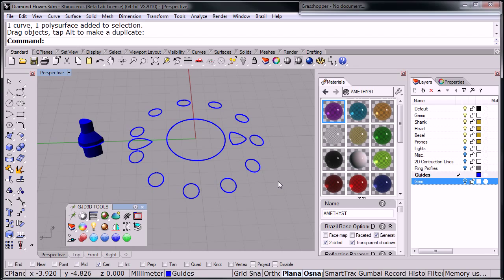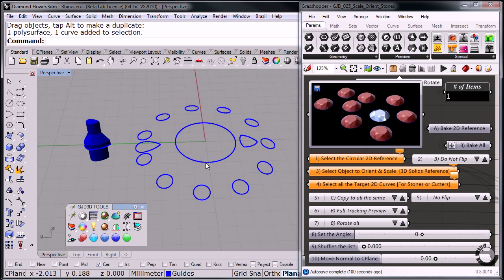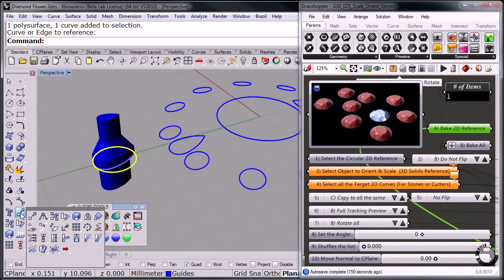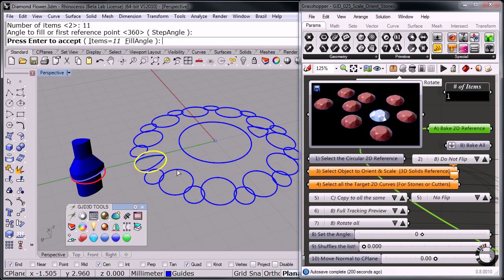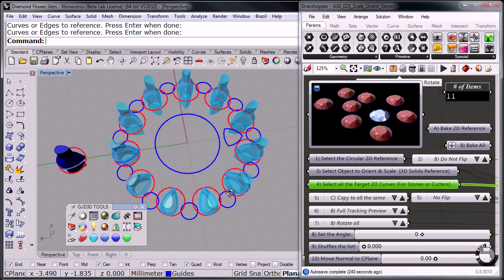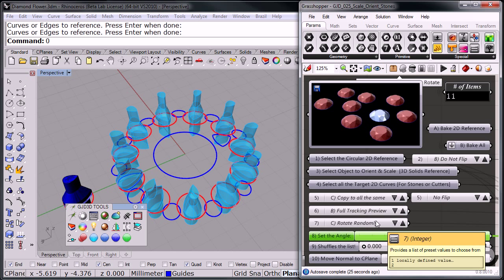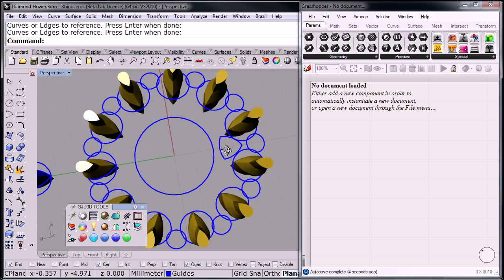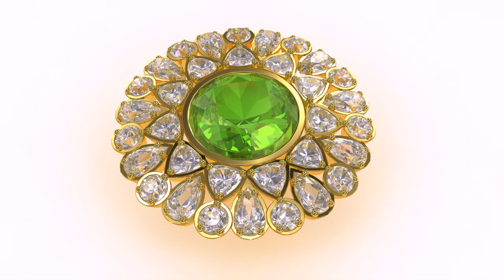GJD 025 Orient & Scale Definition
This video shows how the GJD3D Orient & Scale definition for Grasshopper works.